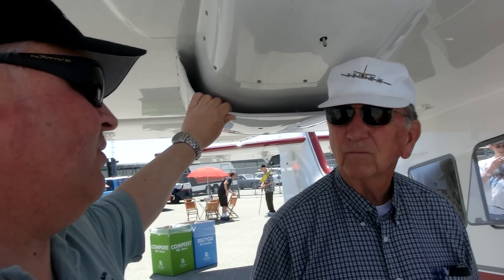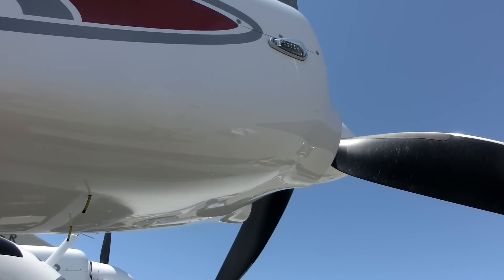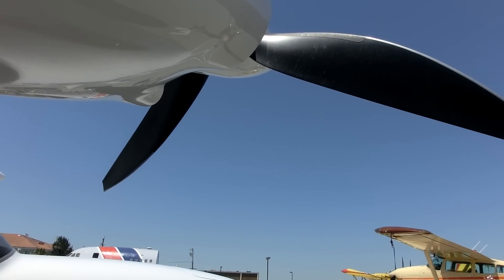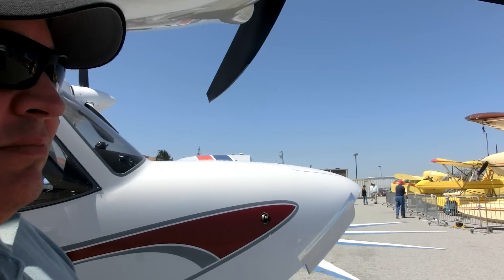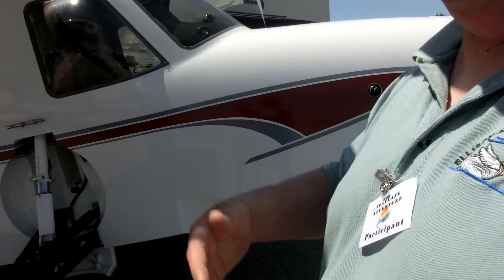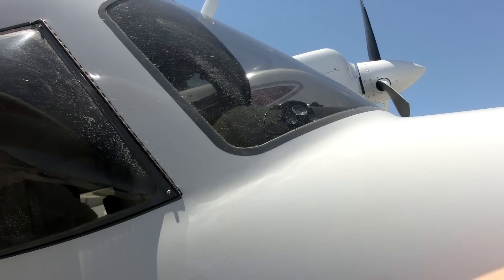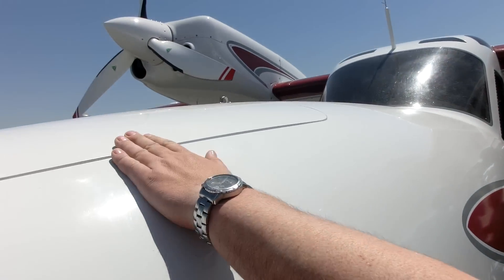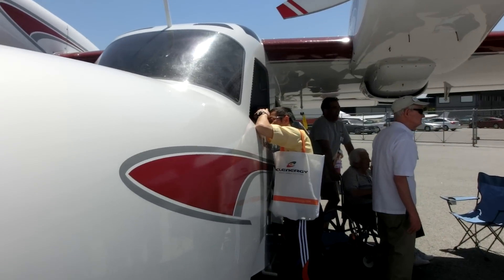Close look at a Gweduck Amphibian Flying-boat design - 2/4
The design is based on the 1940s Grumman G44 Widgeon improved with 21th century Aircraft materials and technologies.

    Engines - Lycoming IO & LIO 540 M, 300 HP each
    Propellers - MTV 9, 3 blade feathering & reversing
Economical cruise - 120 knots, 22 gph total fuel burn
Cruise flight

    Fast cruise - 139 knots, 30 gph
Range:
    Economical cruise, standard tanks - 1000 nm, 8.3 hours endurance, with reserves
    Extreme range endurance, optional tanks - 2200 nm, 20 hours endurance, no reserves
Take-off & Landing:
    Take-off distance at max gross weight, sea level
               Land - 1500 feet
               Water - 2000 feet, 25 seconds or less
                Rate of climb - 800 to 1200 fpm, depending on climb speed

Seaplane Adventure Aircraft Event.at San Carlos CA Air Port May 4,2013

CIMG4207 GWEDUCK Seaplane 2